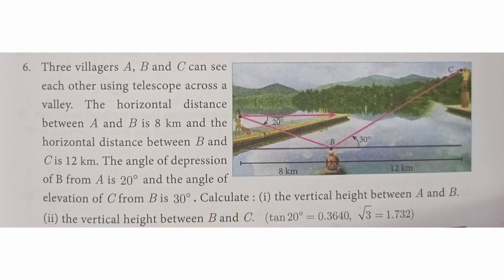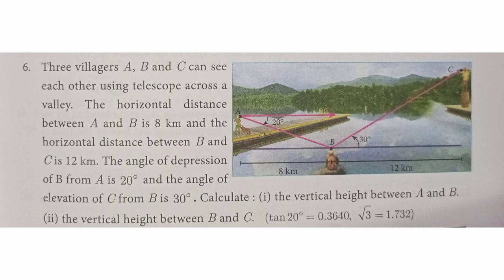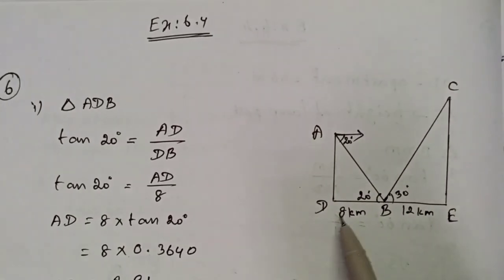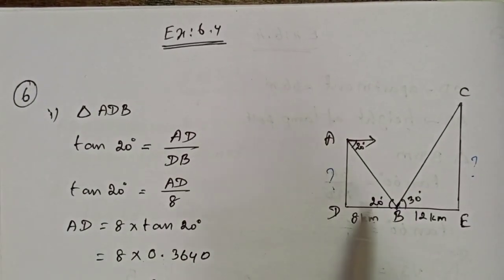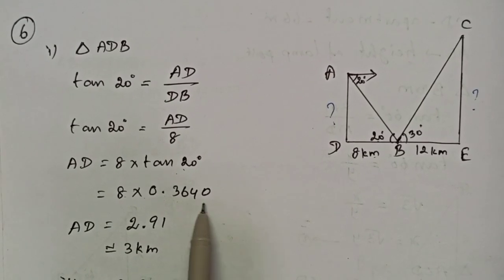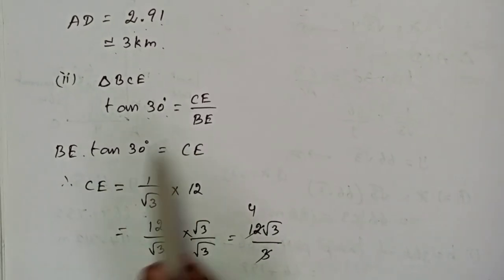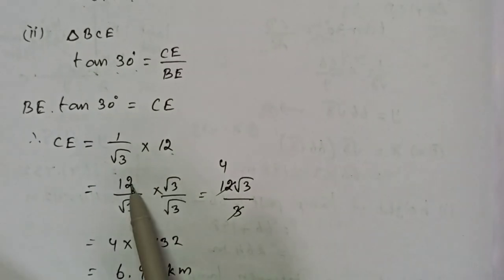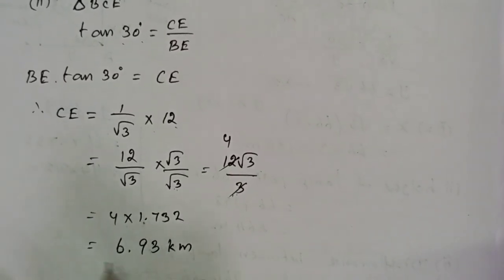Class 10 Trigonometry Ex:6.4 Sum:6 | Math Easy